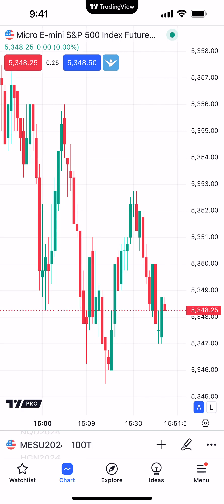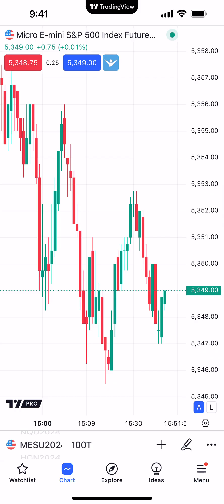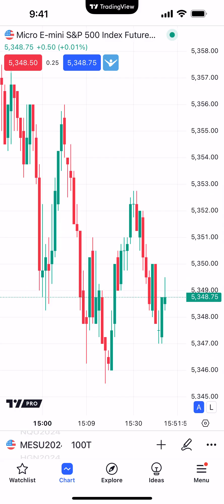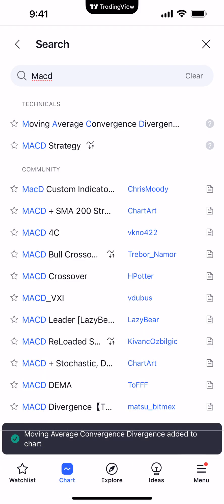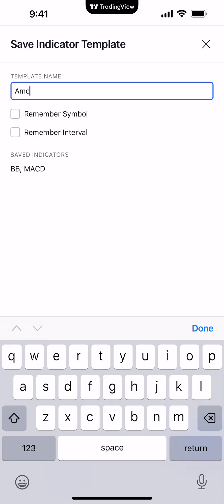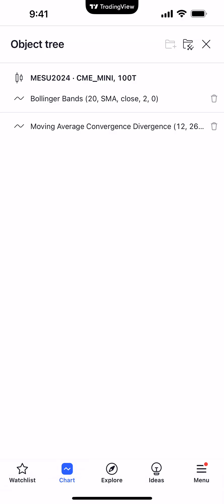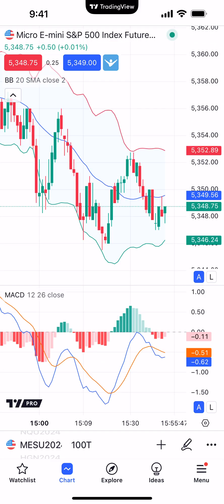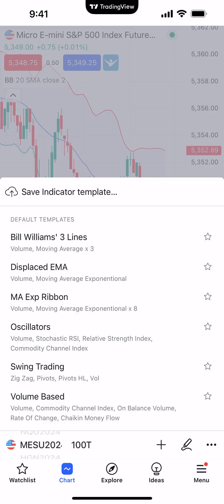TradingView Tips: How to Create Study Templates for YOUR TradingView Mobile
In this video, we dive into essential TradingView tips focused on creating study templates specifically for your TradingView mobile app. Whether you are a seasoned trader or just starting out with futures trading, having the right templates can significantly expand your trading experience. We will walk you through the steps to customize your TradingView mobile setup, ensuring you can efficiently view micro futures, micro contracts, and CME futures on the go. Learn how to streamline your day trading strategy with personalized templates that cater to your trading style. Join us for a comprehensive TradingView tutorial that empowers you to take full advantage of TradingView’s features for mobile trading!